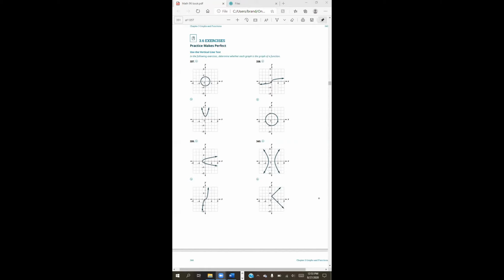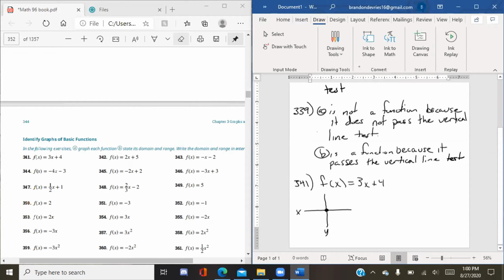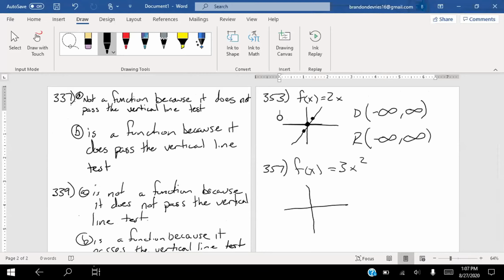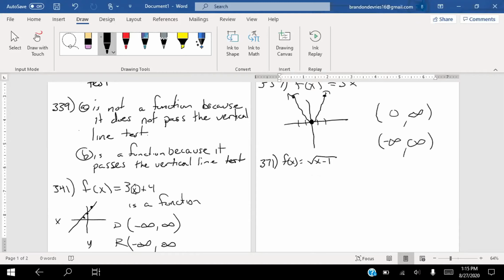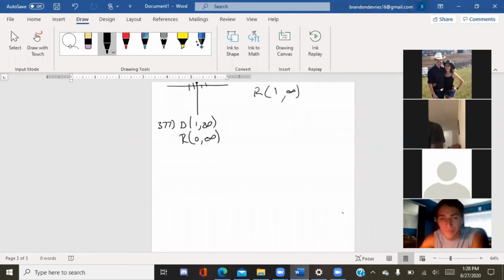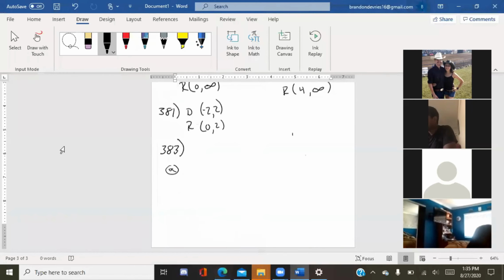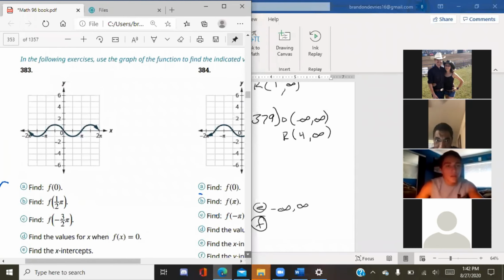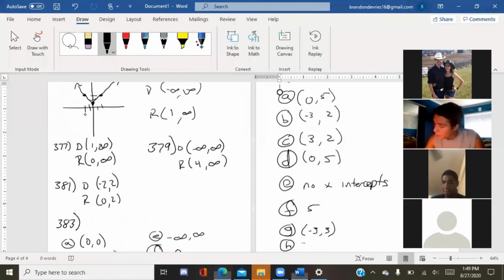Math 96 Lesson 4 Zoom